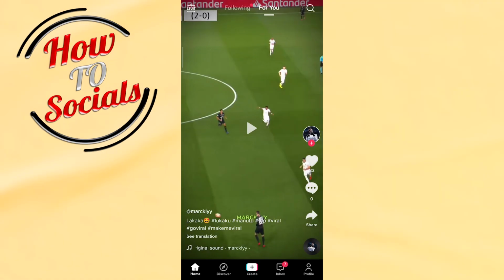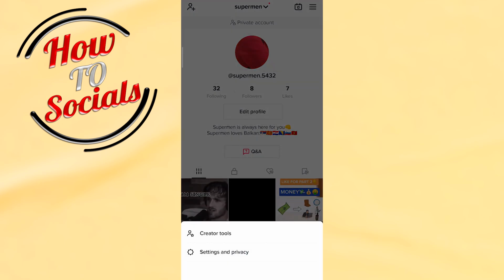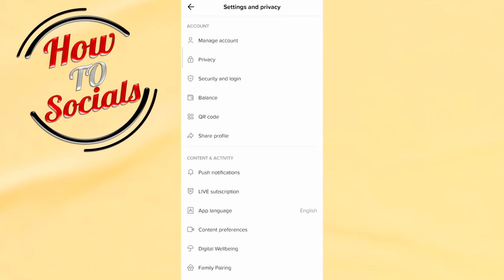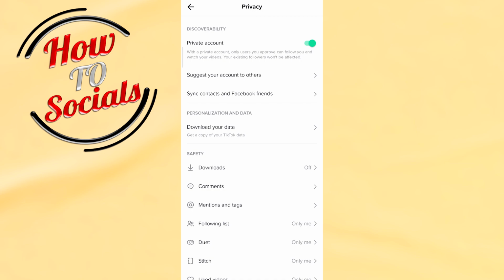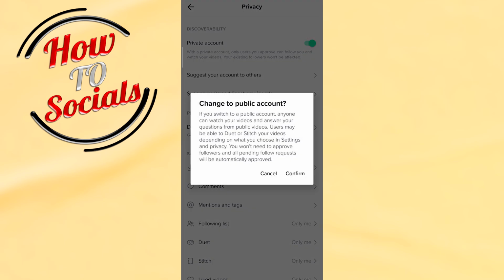How to make Account public on tiktok 2023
This video will show you how to make account public on tiktok 2023.